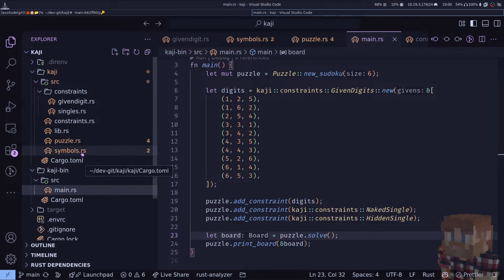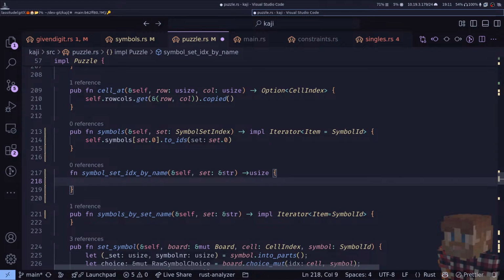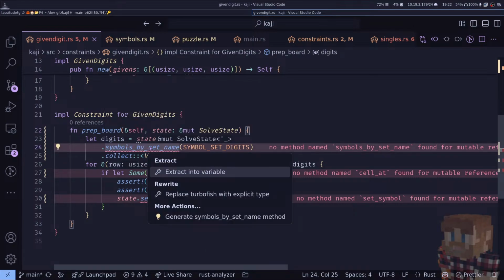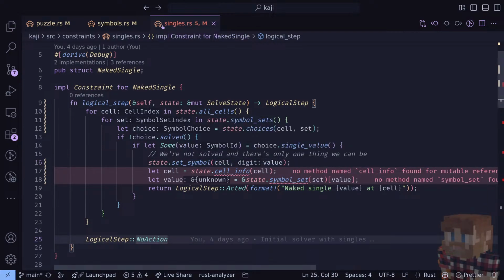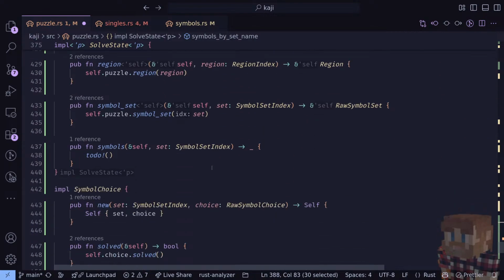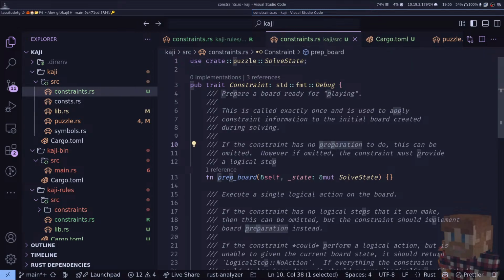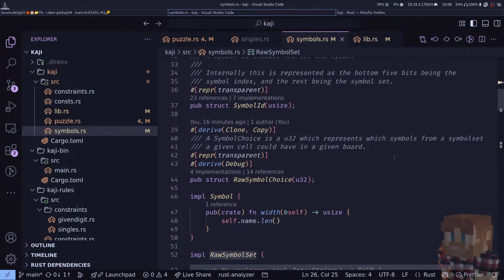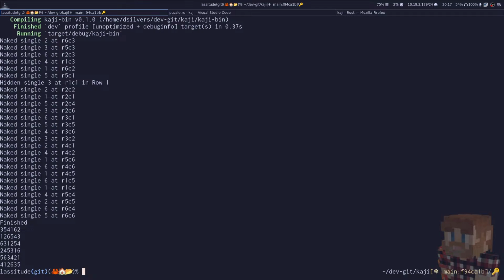Implementing a logical puzzle solver - Part Two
As part one got us to the point that we could solve a 6x6 with singles (naked and hidden) it's time to tidy up the code and add some abstractions which will set us in good stead as we work toward more rule support in a later stream.